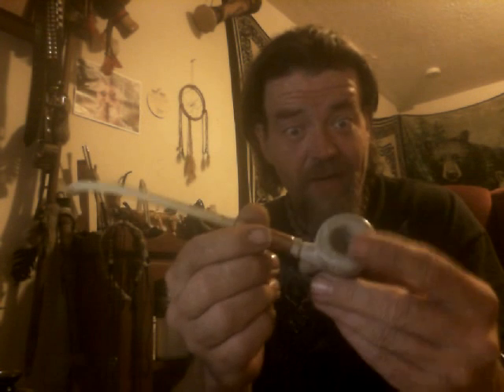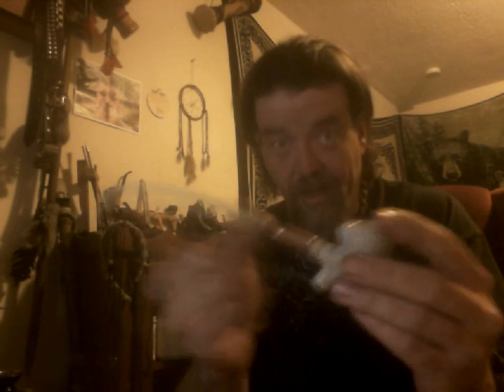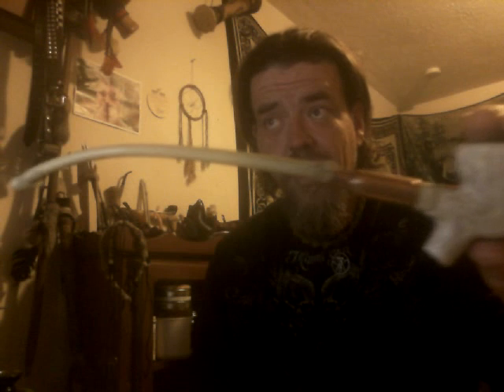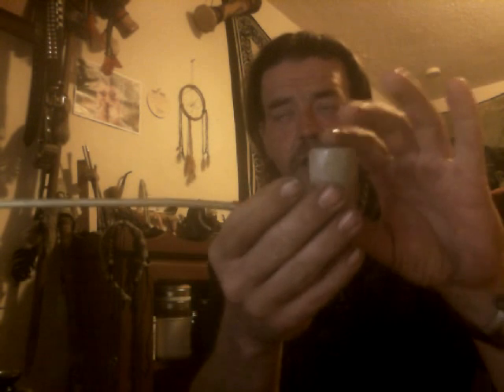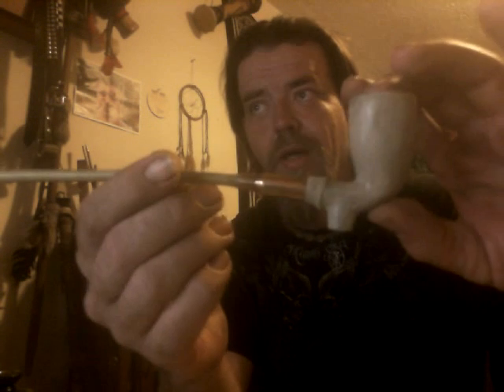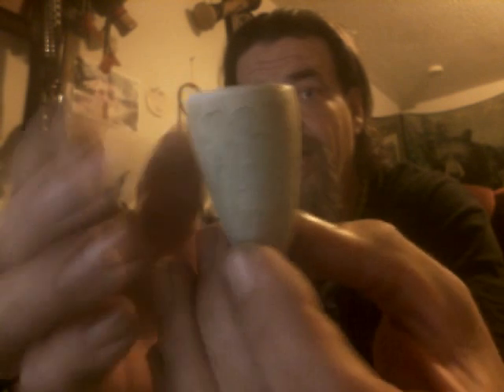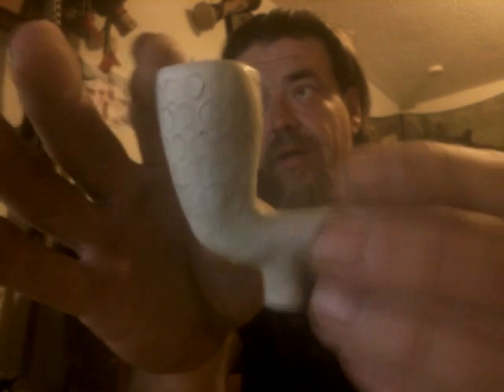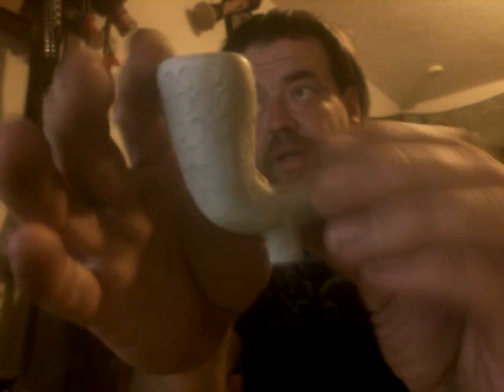Just a real quick update..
A quick update on the current batch of clay's I've got working.. Have a great weekend ya'll!